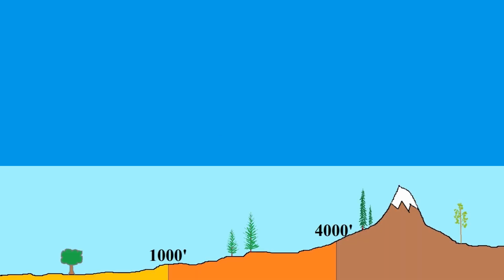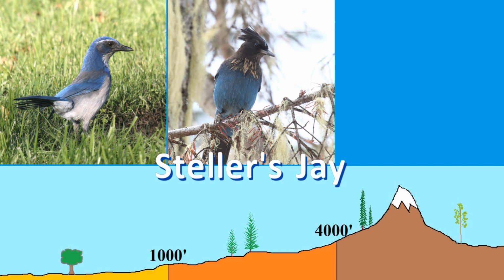Find Different Birds in Different Habitats (Oregon Examples)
In this video I show how bird communities change with different habitats in a small area of western Oregon. We look at birds in oak savanna, temperate rainforest, and montane spruce-fir habitats. We look at how jays, chickadees, red finches, and warblers differ in each of those habitats.

Chapters
0:00 Intro
0:45 Oak Savanna
1:36 Temperate Rainforest
2:40 Montane Spruce-Fir
4:41 Jays
5:36 Chickadees
6:17 Finches
7:11 Warblers
7:58 Summary of bird communities

Improve Your Birding Skills & Bird Identification

Recommended book:
Habitats of the World: A field guide for birders, naturalists, and ecologists

Thumbnail adapted from image by
Rano Purnomo from Pixabay